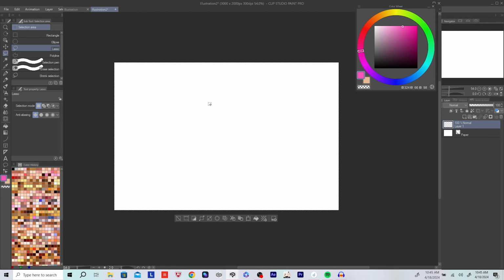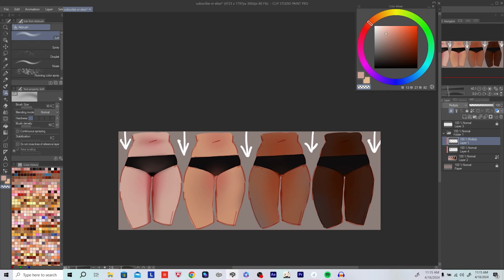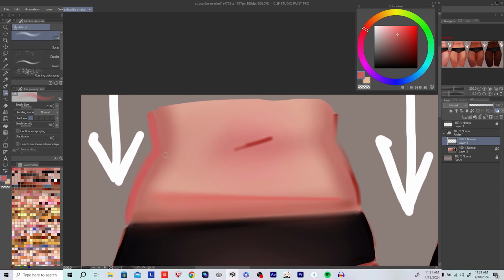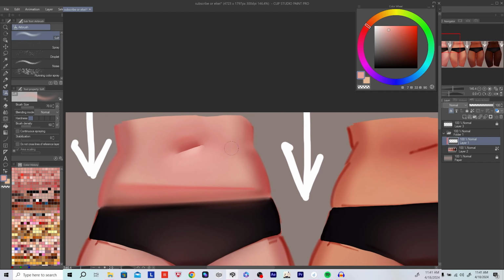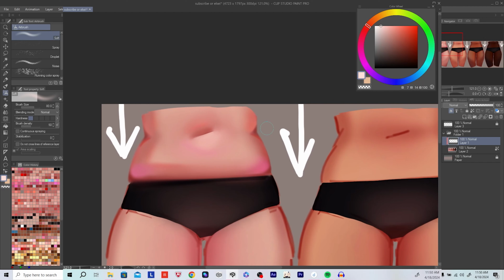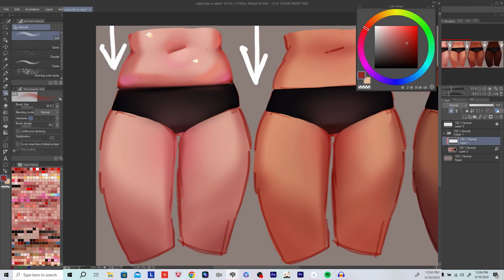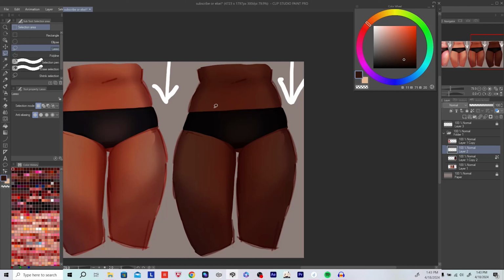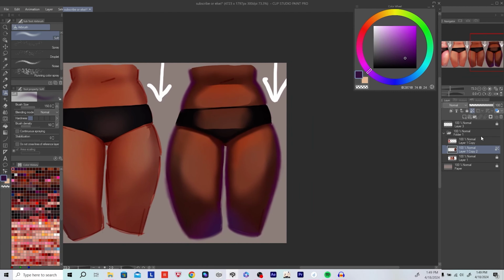How To Paint Stylized Skin in CLIP STUDIO PAINT! (Full Walkthrough~)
This is how I paint skin nowadays~ let me know if this was helpful! Despite the length this was actually pretty easy to make so I'm willing to make lots more :3

さようなら~!